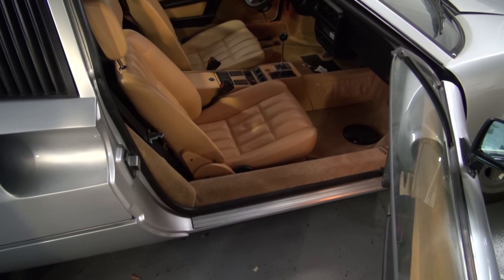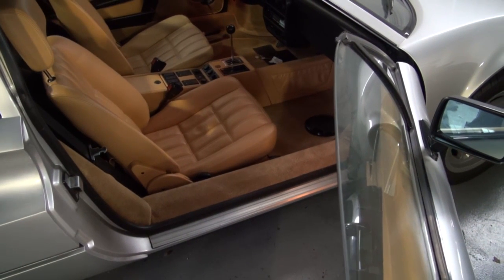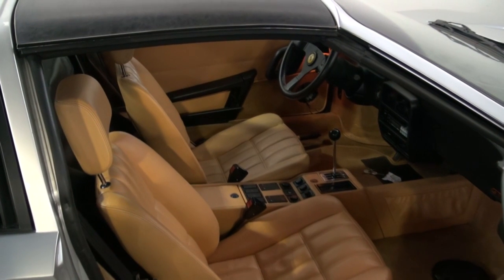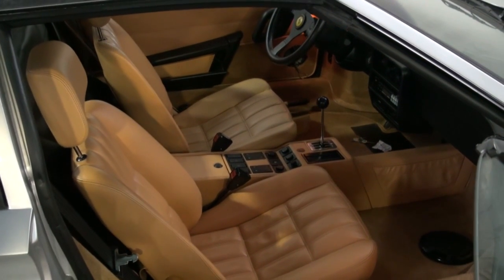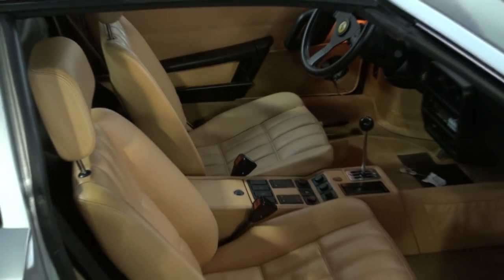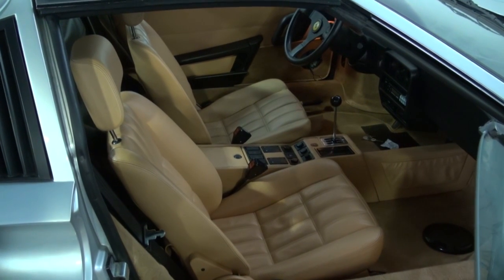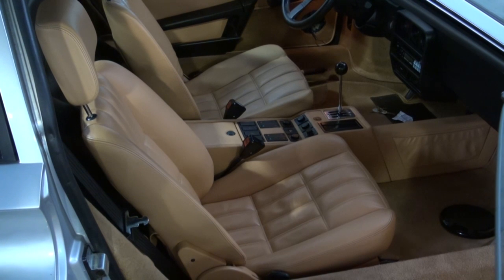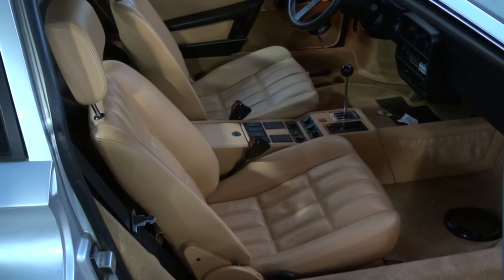Ferrari 328 Carpet Replacement Seat and Door Panel Re dyed by Cooks Upholstery